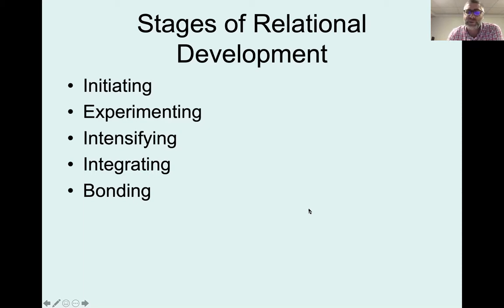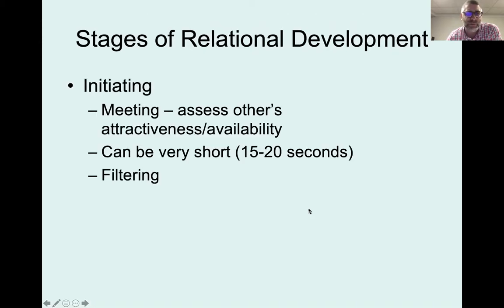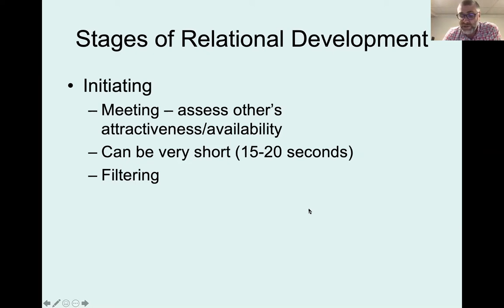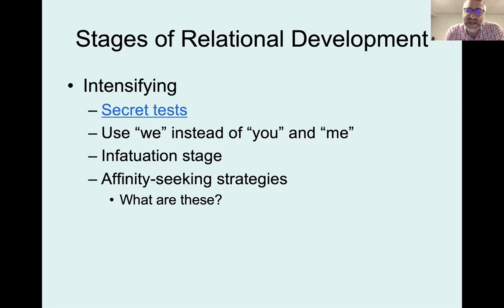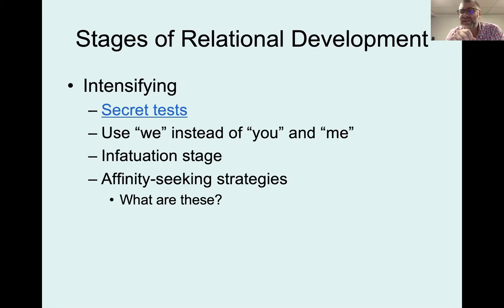Ep. 9: COM 425 - Communication in Close Personal Relationships - Relational Development, Part 3